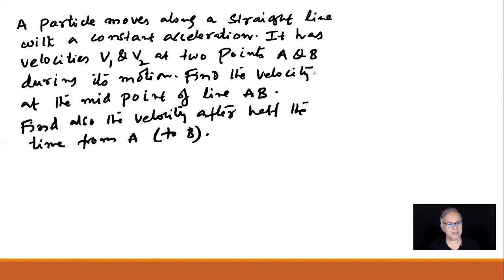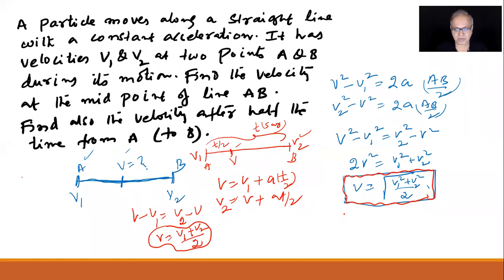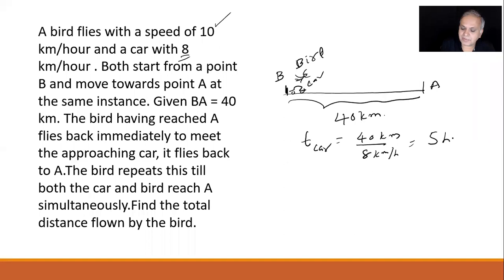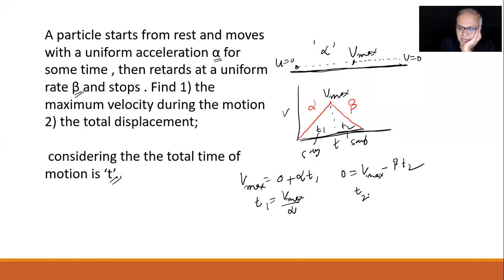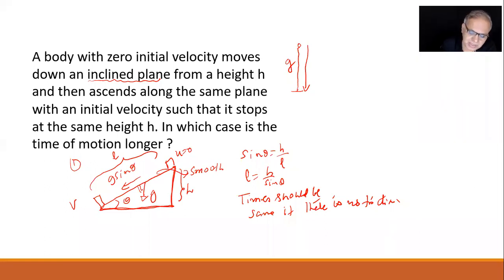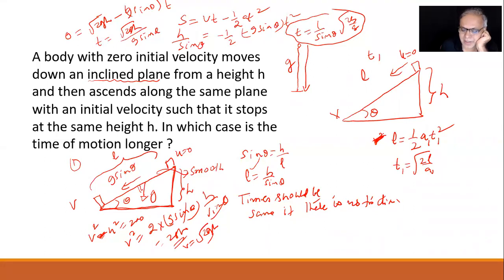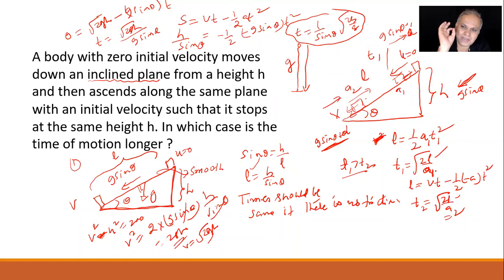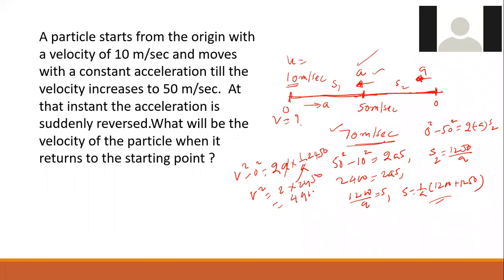Delta's Physics 'Guru' Srikanth sir's online classes for 11th Class - JEE Lecture 5 (Kinematics)